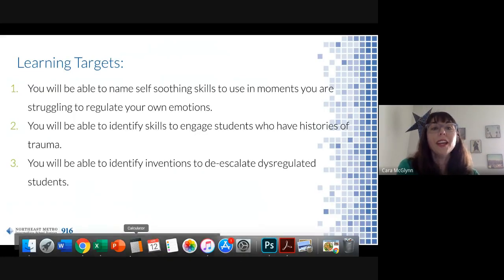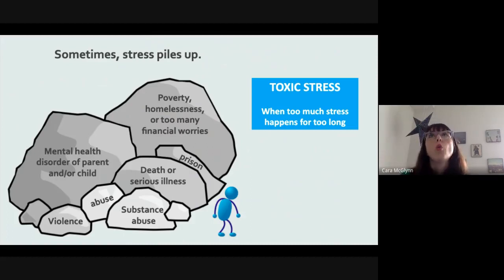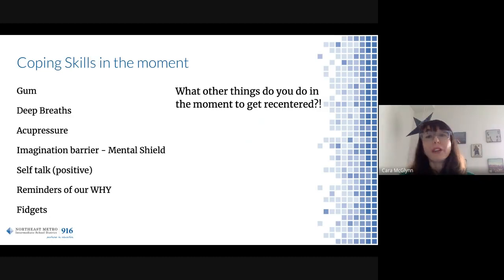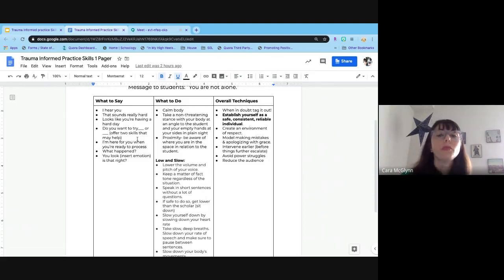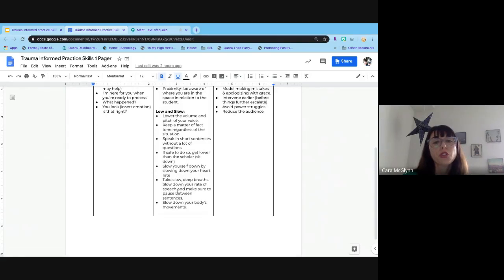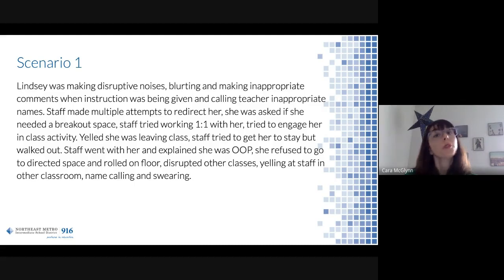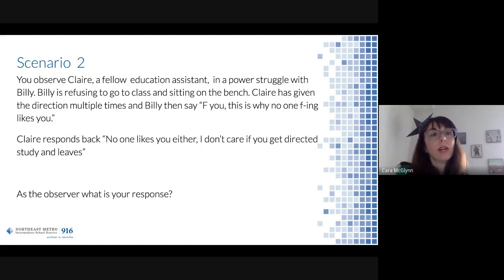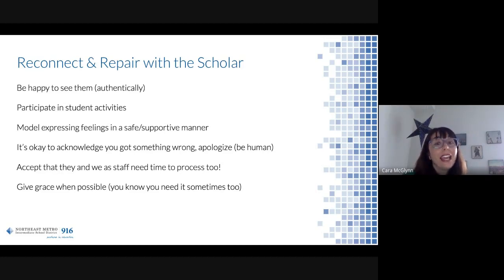Trauma Informed Practice Skills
Diving deeper from Trauma Informed Care to practical skills to implement and practice in the classroom with students